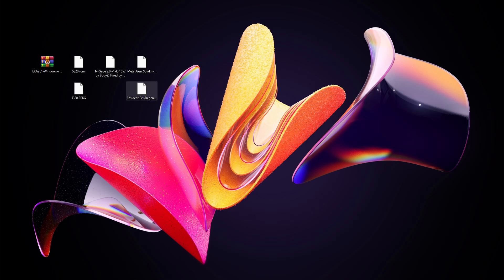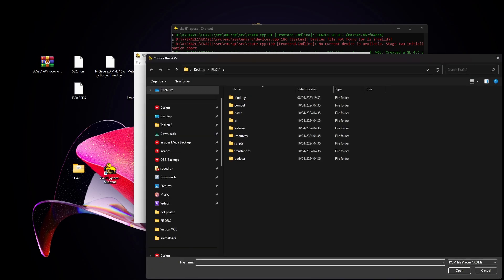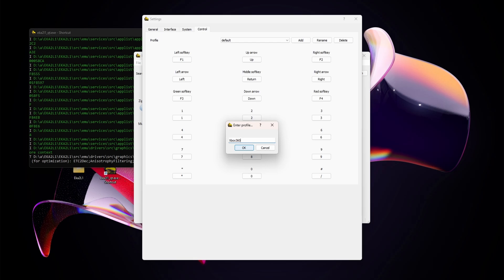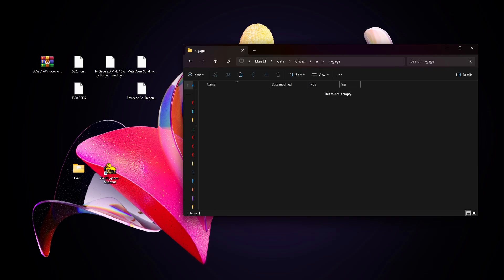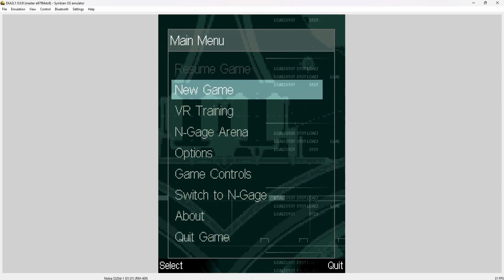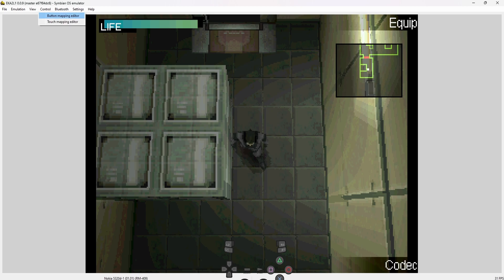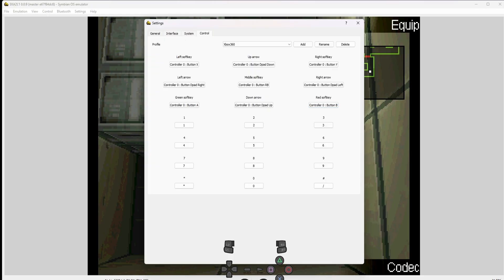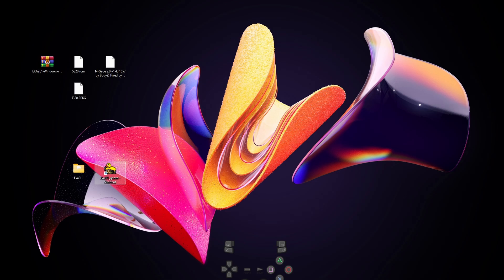Setup Eka2L1 and play MGS Mobile the best way in 2025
Today in this video I explain how to install and setup Eka2L1 and how to play Metal Gear Solid Mobile, the 2008 Ngage 2.0 game made by ideaworks for which I happen to have also quite a few world records in!